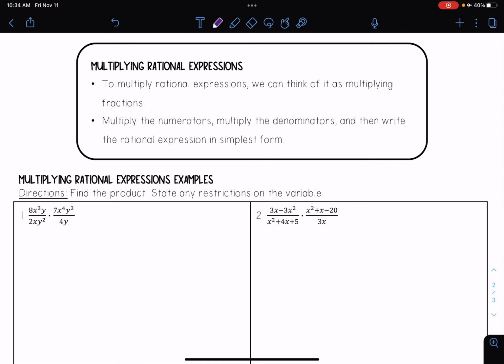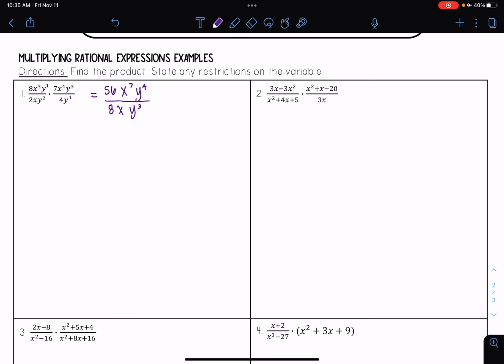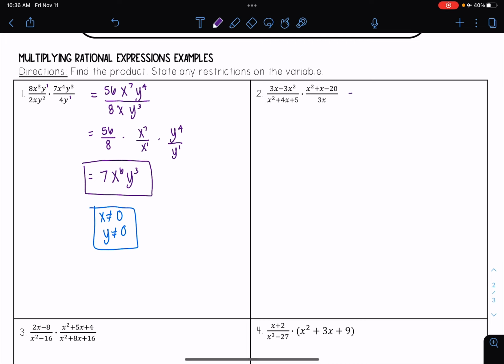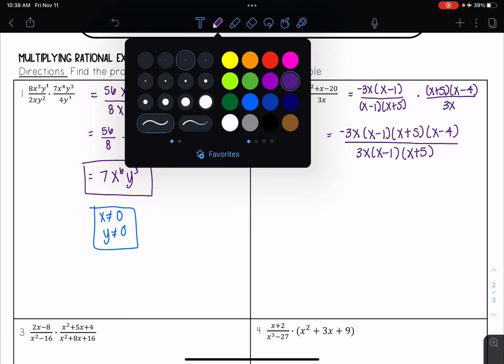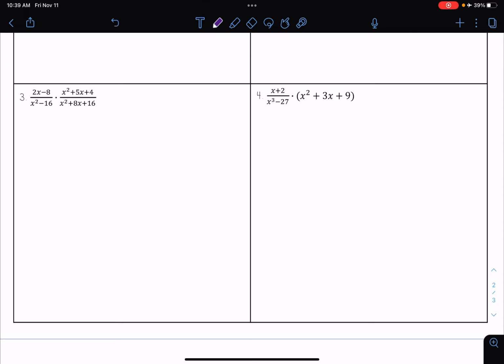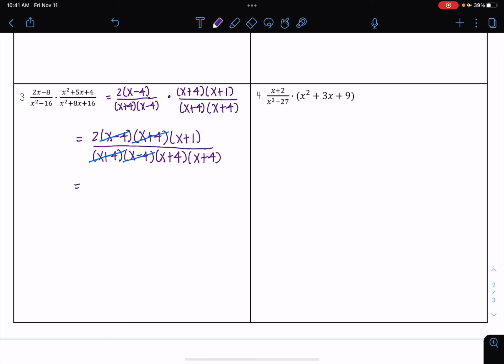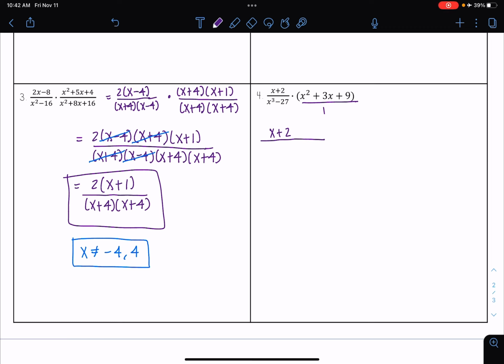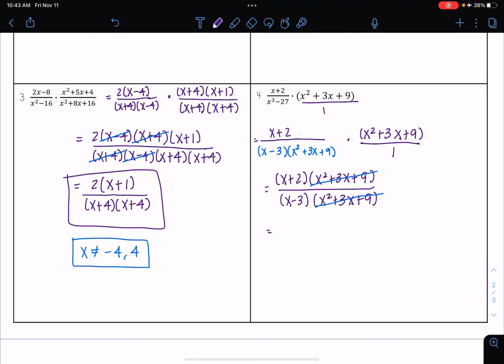Multiplying Rational Expressions